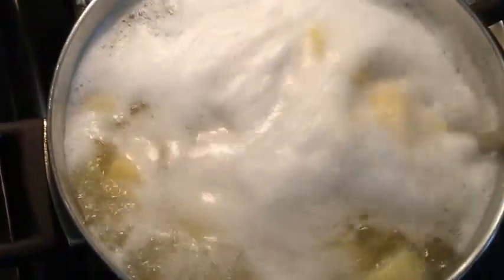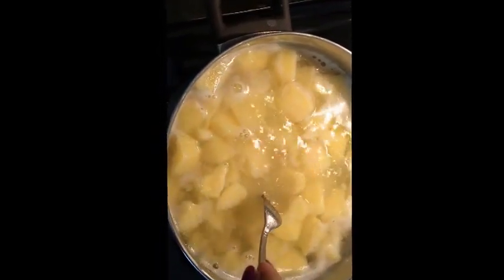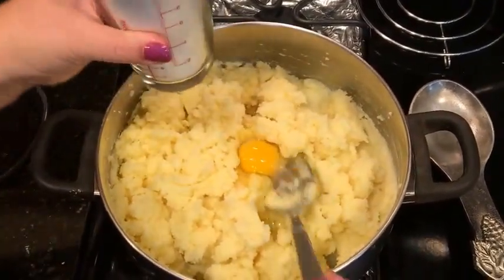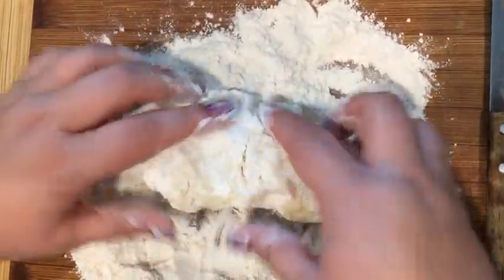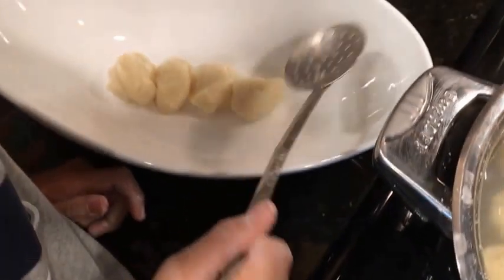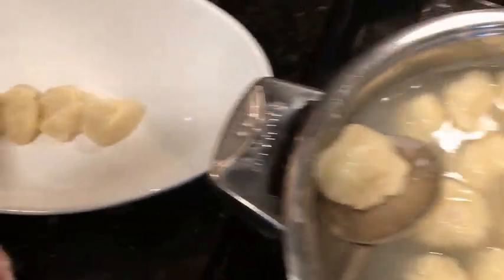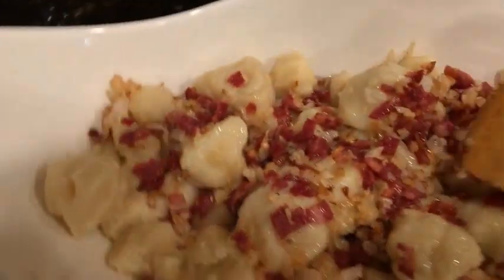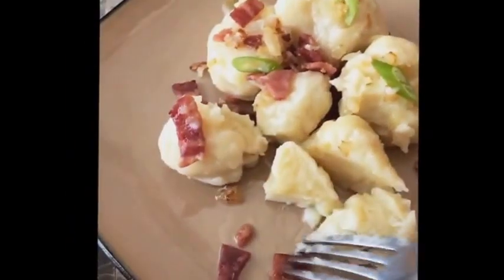POTATO DUMPLINGS | ANNA'S COOKING CHANNEL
STEP-BY-STEP VIDEO on HOW TO Make it:

"POTATO DUMPLINGS RECIPE"

7 - potatoes
2 1/2 - cups of flour (in the video I said 1 1/2 cups, but you need more than that)
2 - raw eggs
1 - onion
few slices - Turkey Bacon
Add more "Flour" when you will be rolling the dough!!!